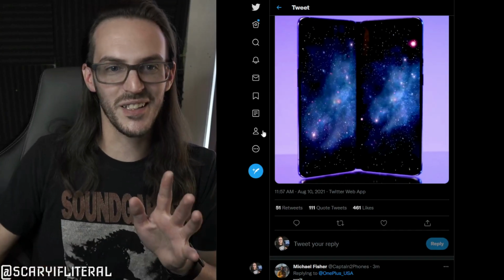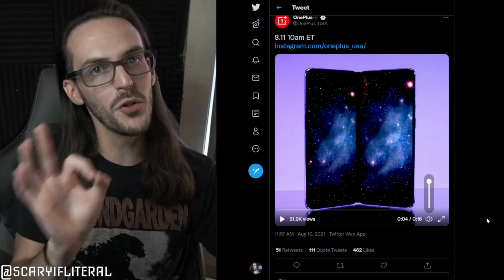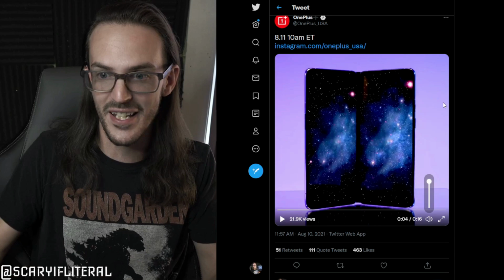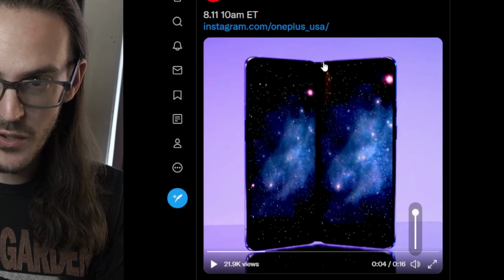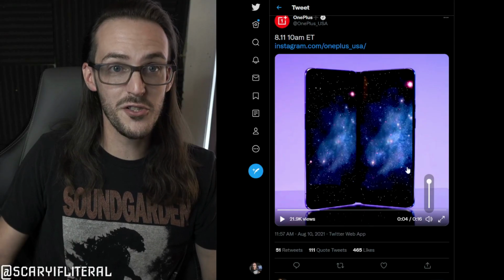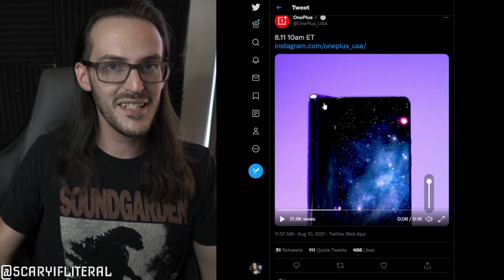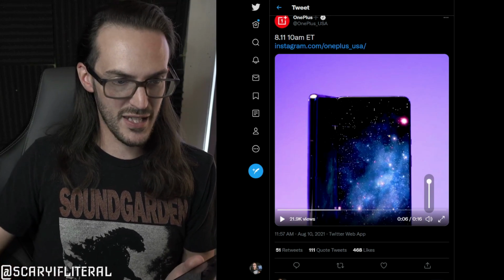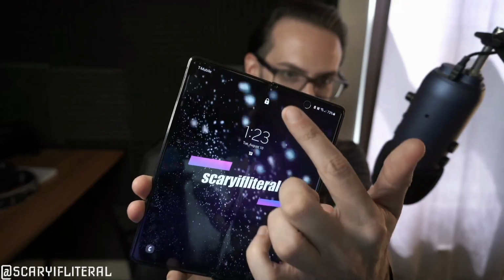Did OnePlus just tease a folding Dual-Screen Surface Duo competitor?!